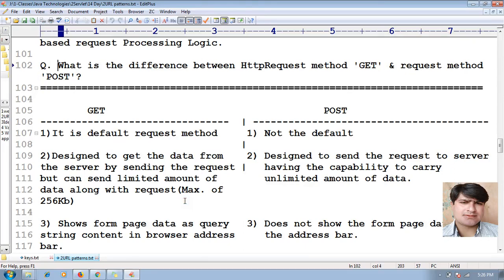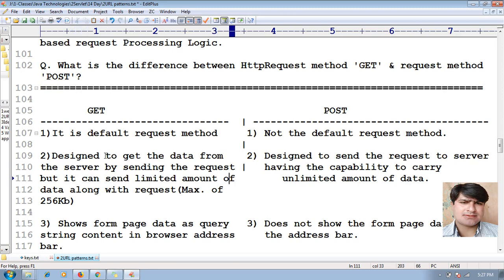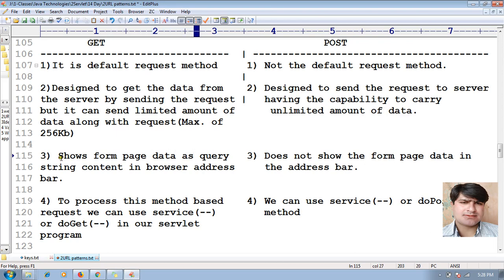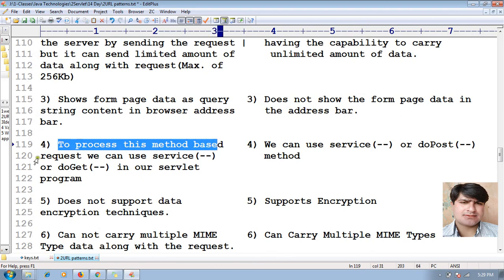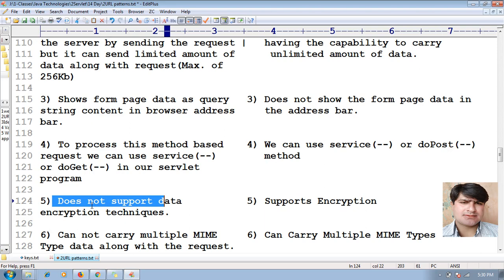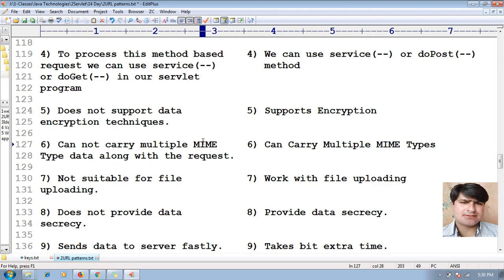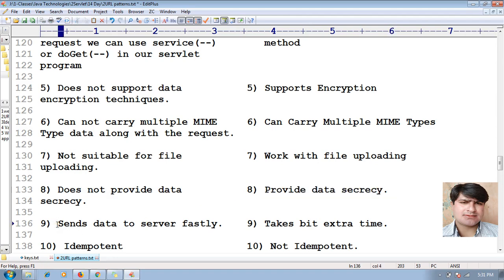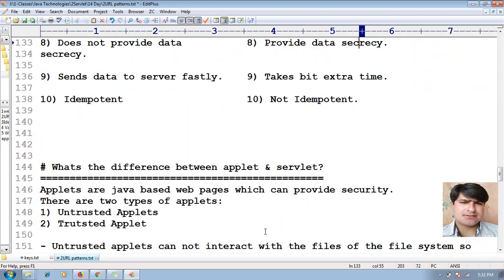32 Difference bet HttpRequest method GET & POST | Adv Java Servlet Programming Tutorial advance java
What is the difference between HttpRequest method 'GET' & request method 'POST'? adv java
 GET     POST
1)It is default request method    1) Not the default request method.
2)Designed to get the data from    2) Designed to send the request to server
the server by sending the request |   having the capability to carry
but it can send limited amount of      unlimited amount of data.
data along with request(Max. of
256Kb)

3) Shows form page data as query   3) Does not show the form page data in
string content in browser address     the address bar.
bar.

4) To process this method based    4) We can use service(--) or doPost(--)
request we can use service(--)       method
or doGet(--) in our servlet
program

5) Does not support data    5) Supports Encryption
encryption techniques.

6) Can not carry multiple MIME    6) Can Carry Multiple MIME Types
Type data along with the request.

7) Not suitable for file    7) Work with file uploading
uploading.

8) Does not provide data    8) Provide data secrecy.
secrecy.

9) Sends data to server fastly.    9) Takes bit extra time.

10) Idempotent      10) Not Idempotent.